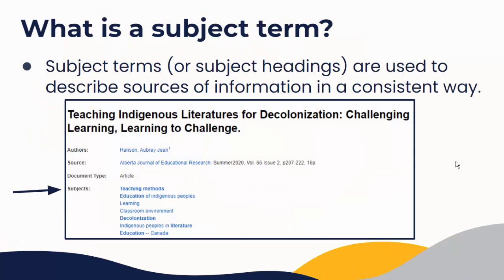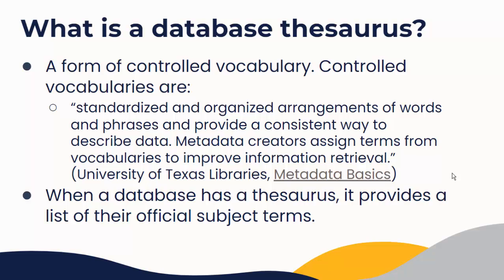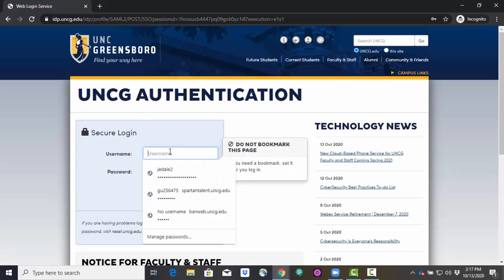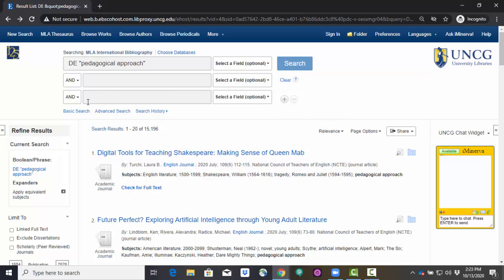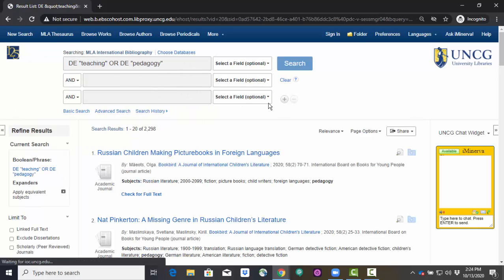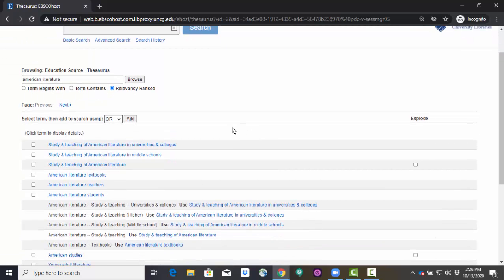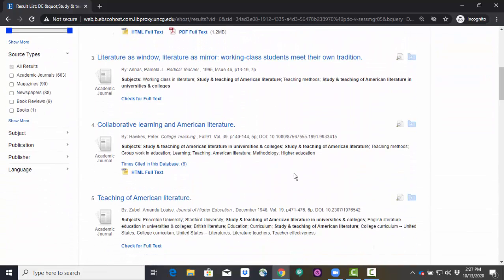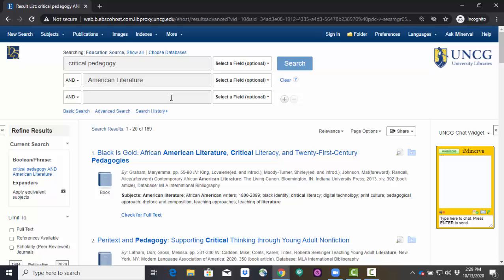Identifying useful subject terms using databases (for English 664)